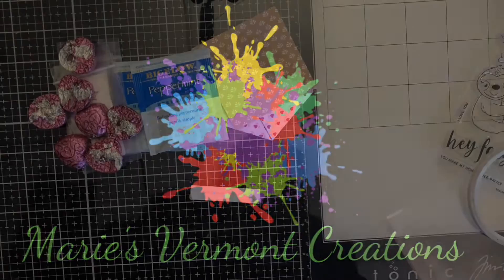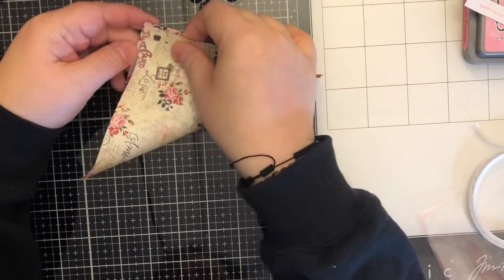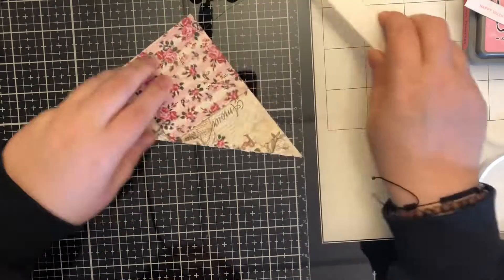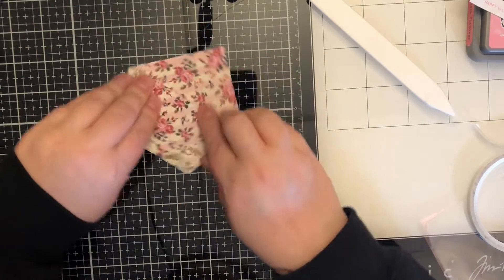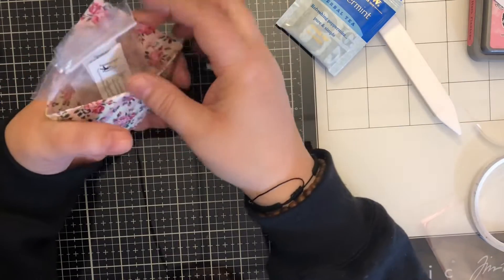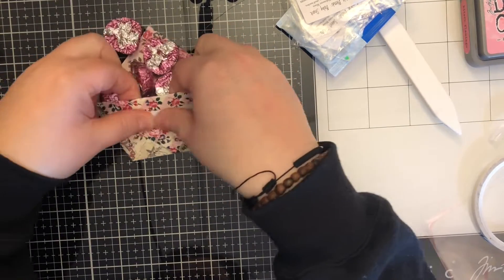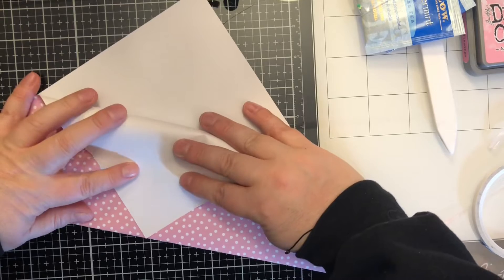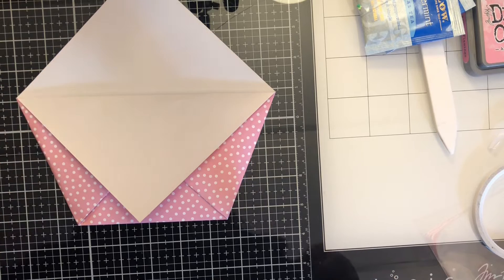Quick Valentine Candy Holder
This is a great quick project to gift small items such as candy or packs of sparkle blends! It is also a great way to use up patterned paper.